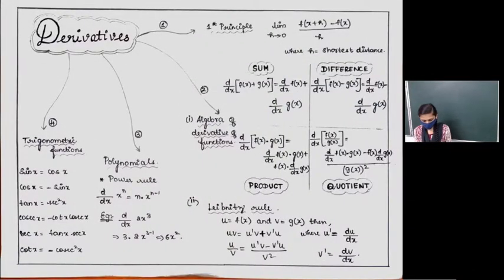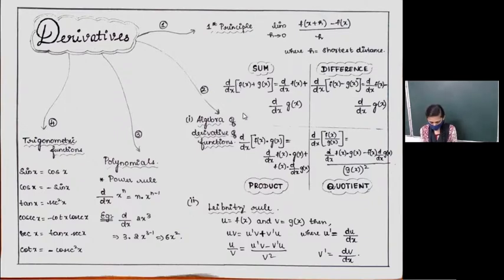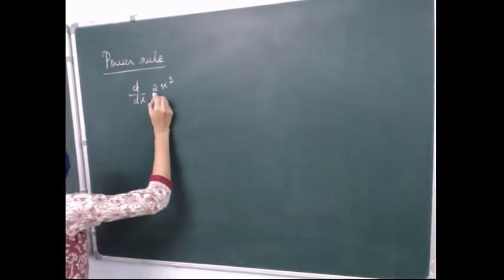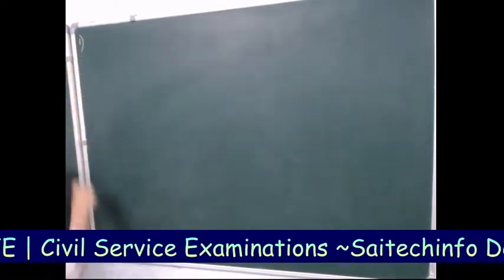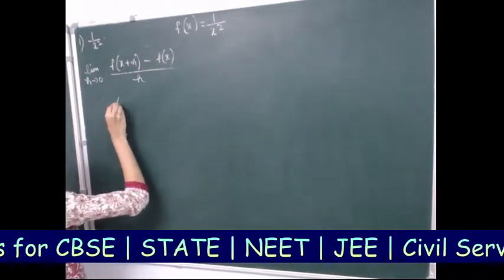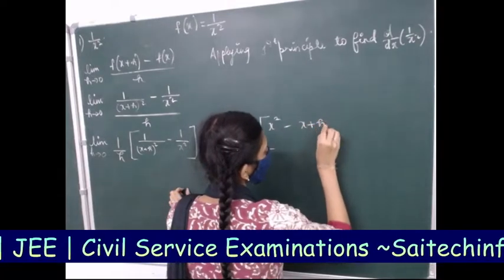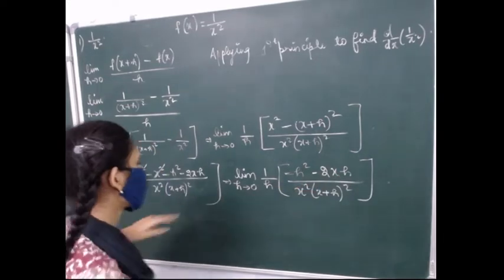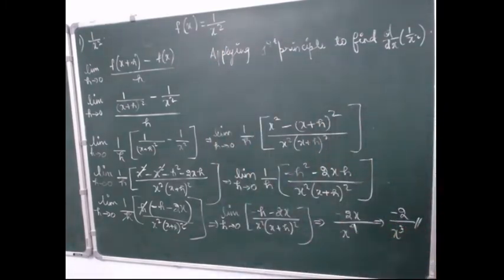Limits and derivatives sketch note